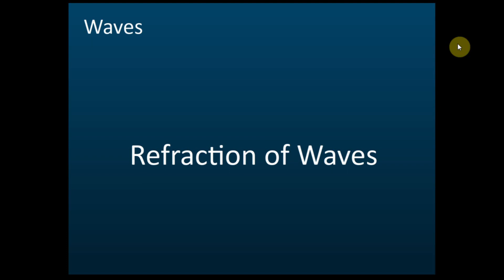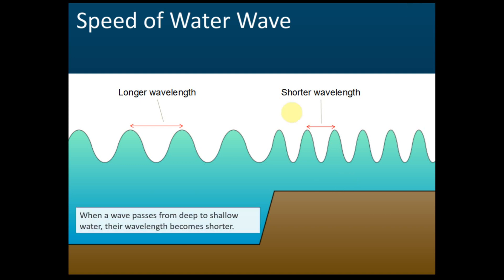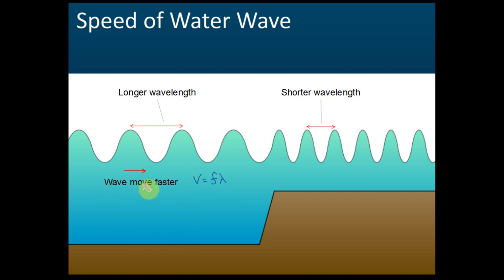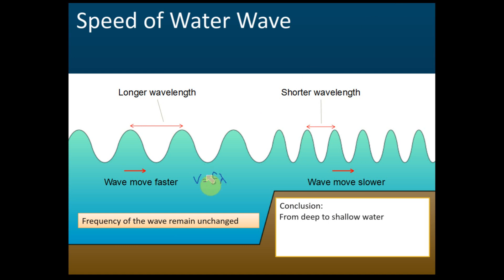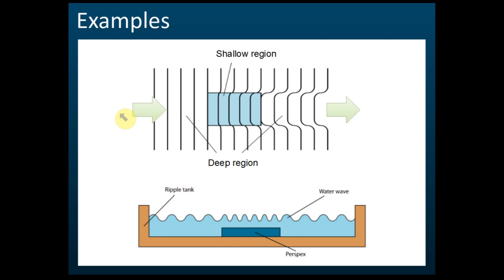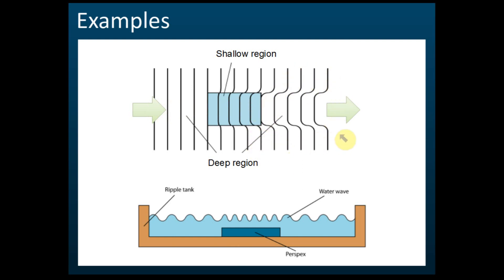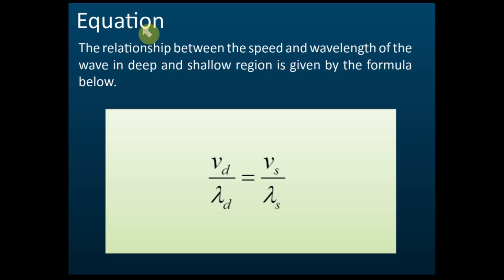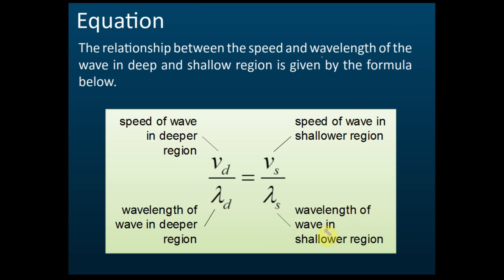Refraction of Waves - The Introduction | Physics